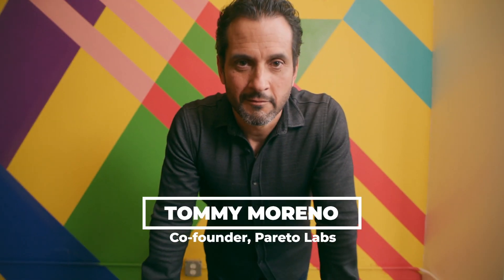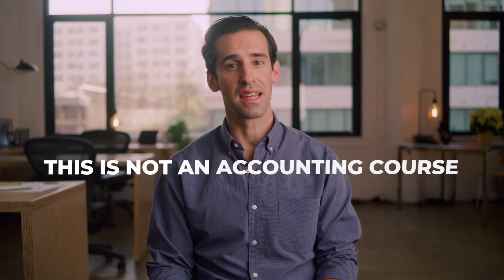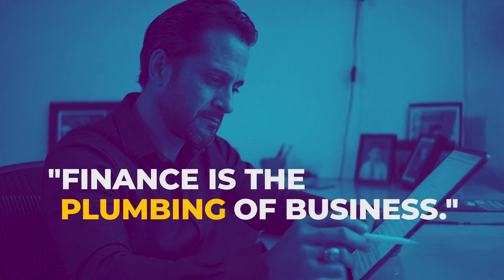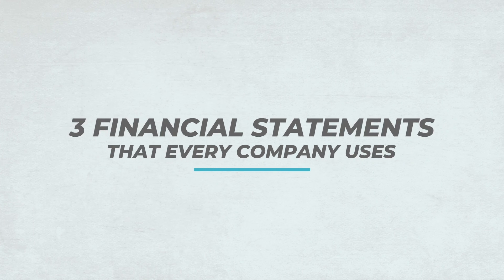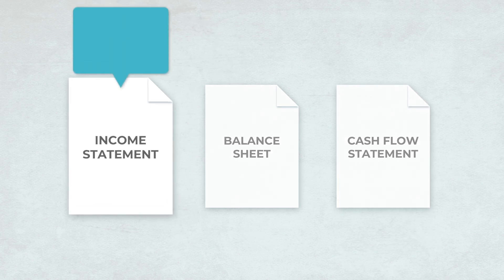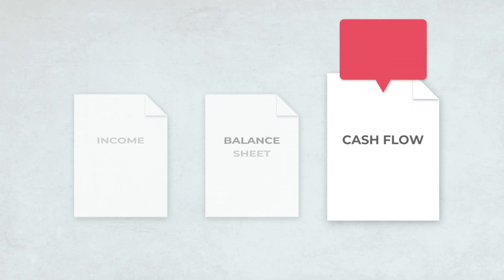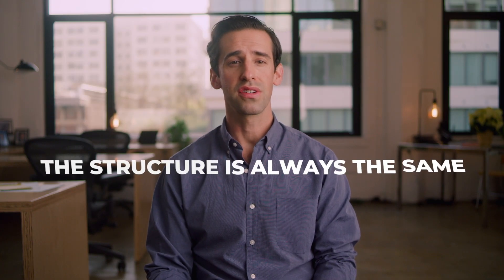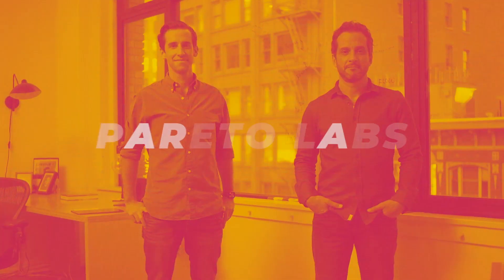How to Read Income Statements Using Apple's 10-K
We take you line-by-line through Apple's income statement starting with the the Revenue, COGS and Gross Profit.